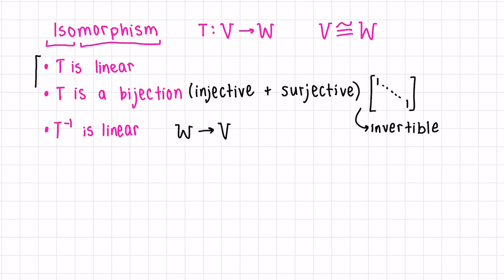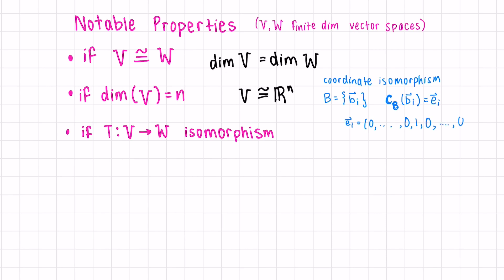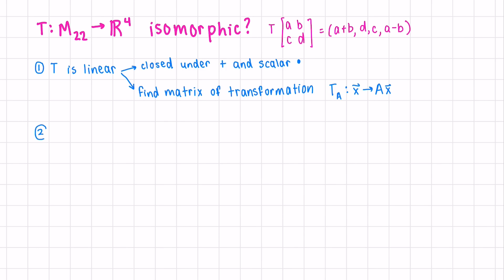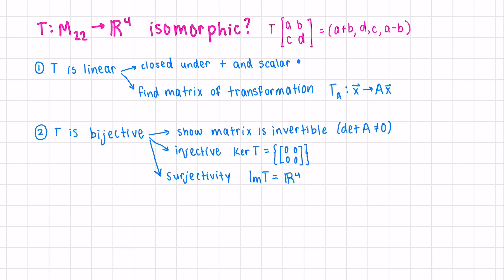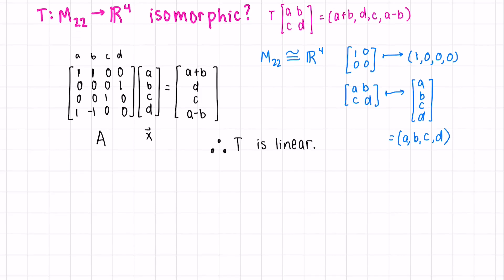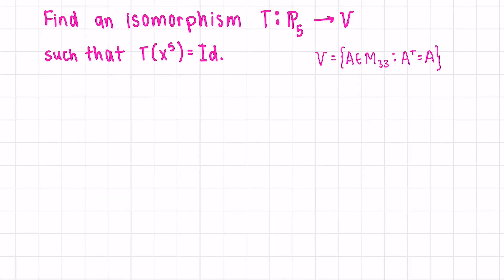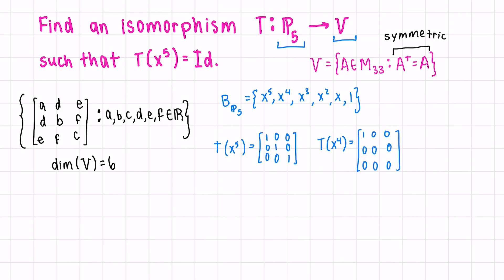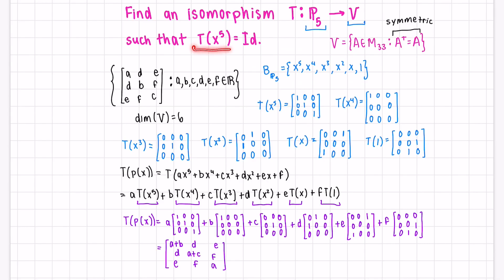Isomorphisms? Coordinate Isomorphisms? Proving linearity & bijection!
0:00 What is an Isomorphism?
1:08 Properties
2:53 Equivalence Relation
3:19 How to show a Transformation is Isomorphic?
4:40 Ex - Is T Isomorphic?
6:52 Ex- Find an Isomorphism